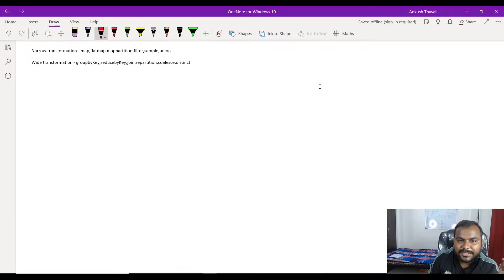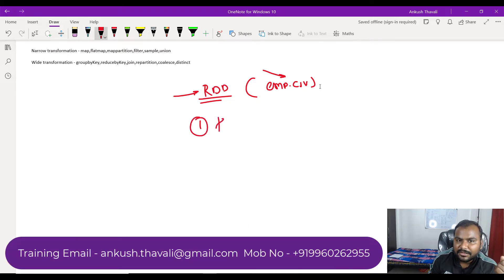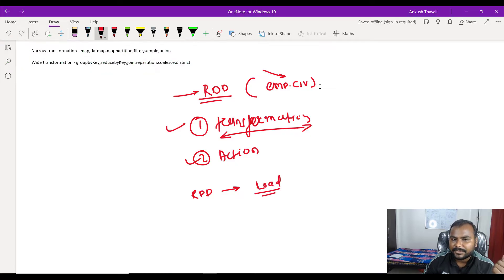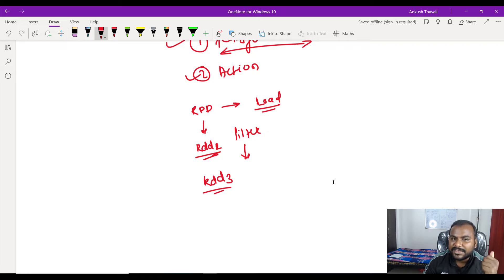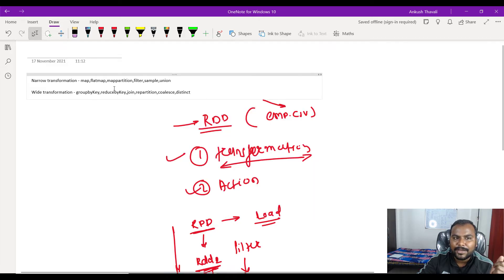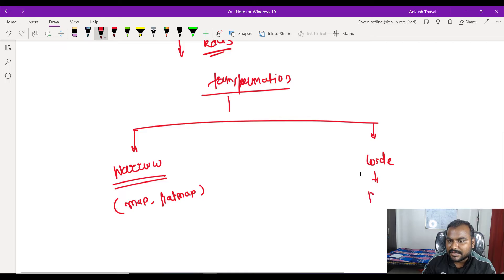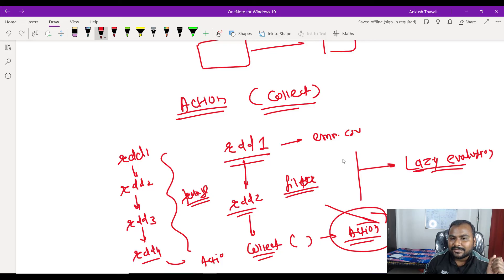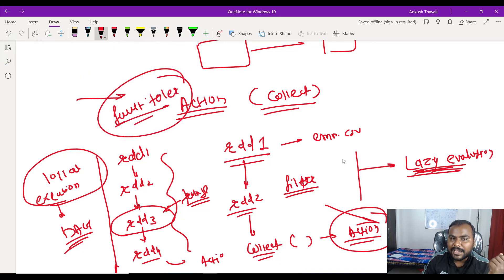Spark Transformation and Action | Spark Interview Question